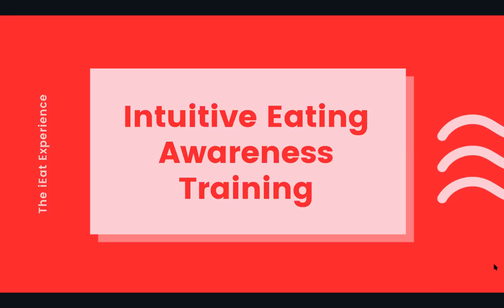Intuitive Eating Awareness Training (iEat)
Become a more mindful eater in just 8 minutes!

This exercise can be found starting on page 137 of the Intuitive Eating Workbook by Tribole & Resch.

This video training is one of many in my online course, Make Peace with Food Fundamentals.